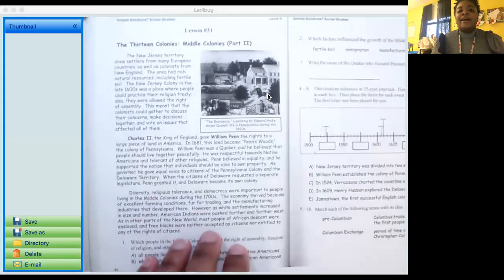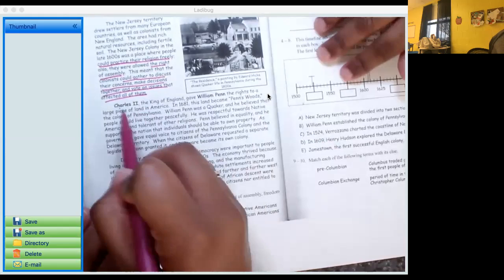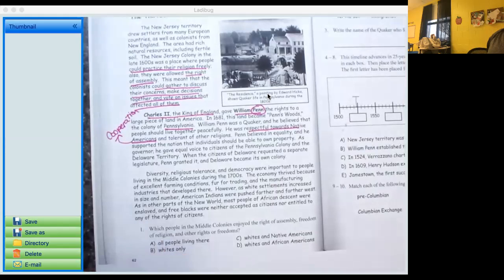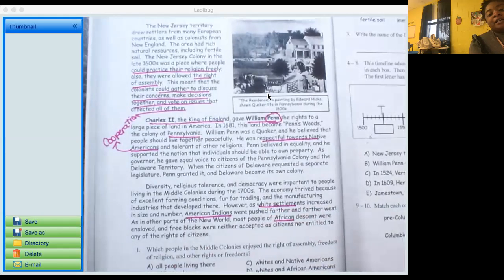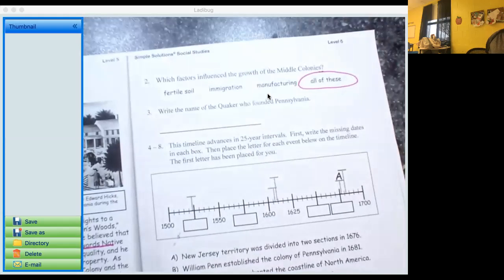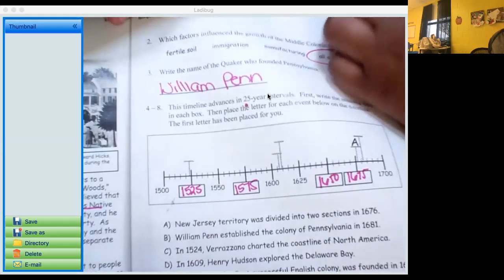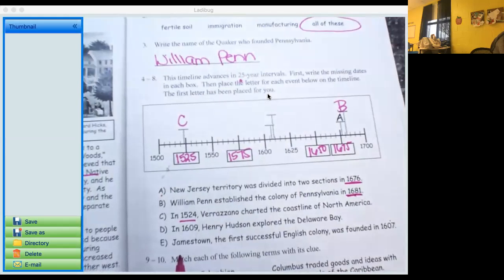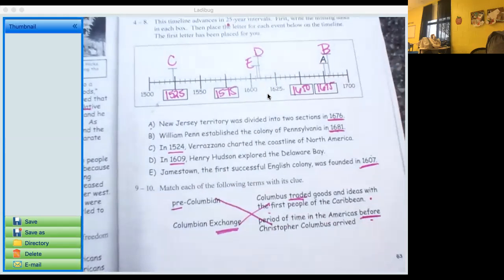Social Studies: Simple Solutions #31